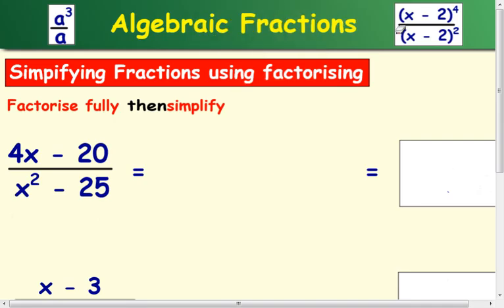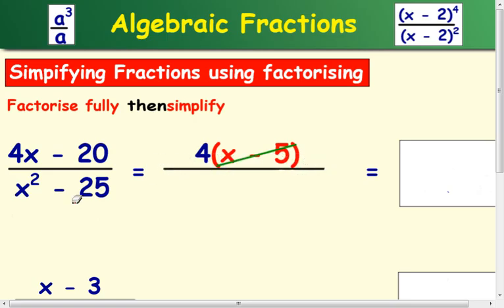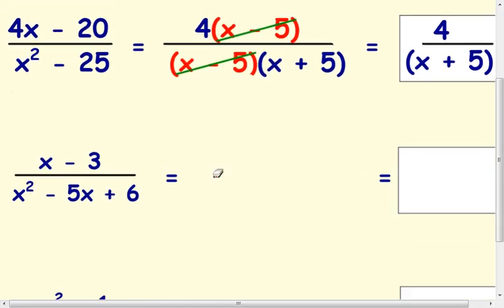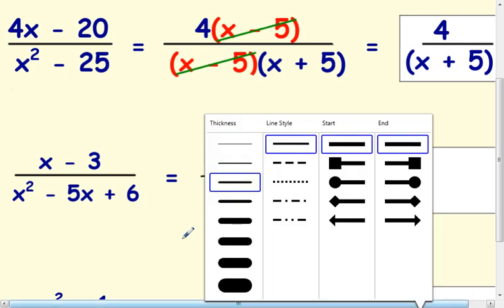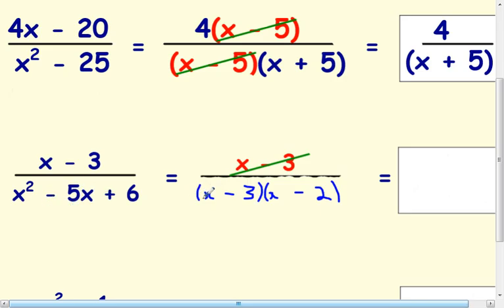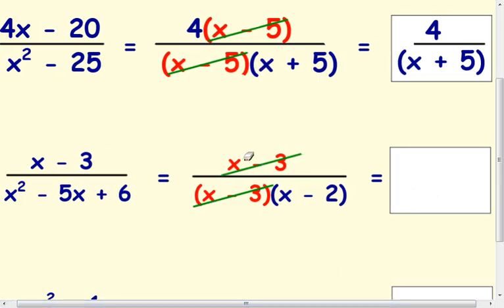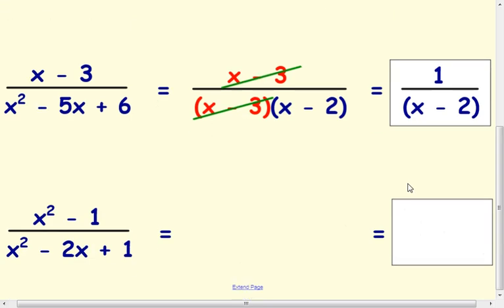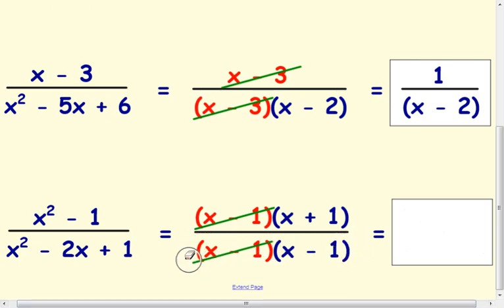Algebraic Fractions - Factorising & Simplifying Part 2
A Maths lesson that shows you how to simplify algebraic fraction by factorising first